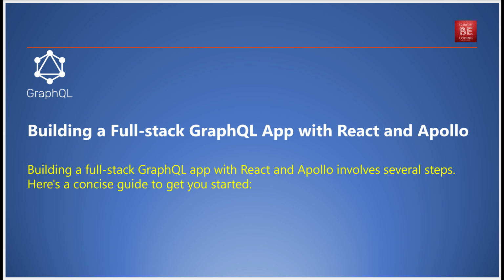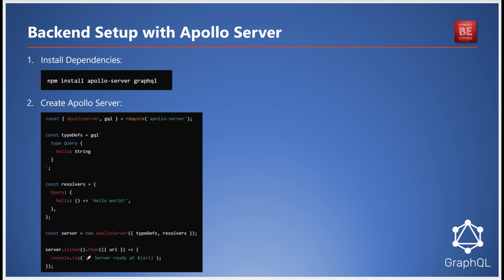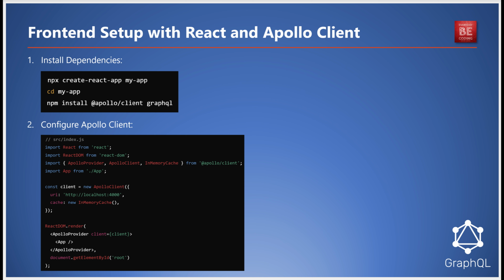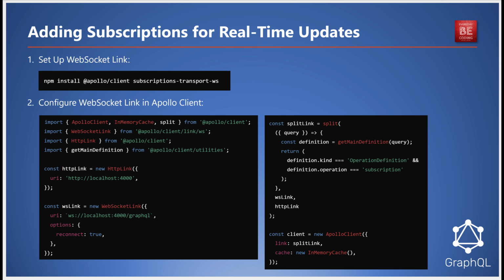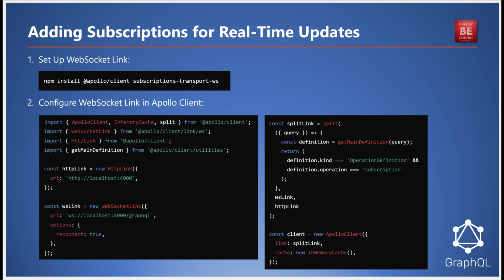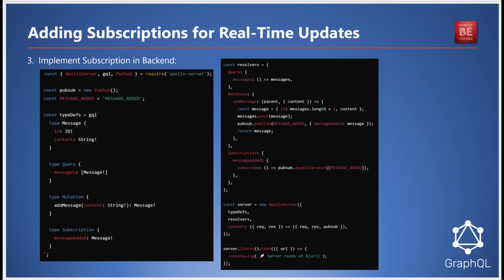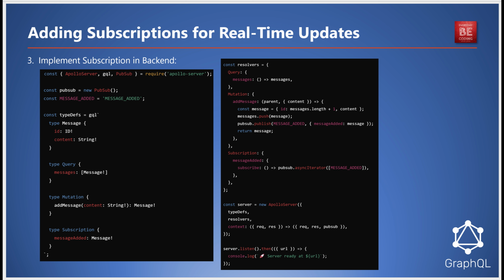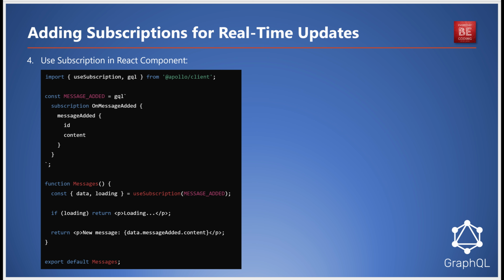Full-stack GraphQL App with React and Apollo - #15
Building a full-stack GraphQL app with React and Apollo involves several steps. Here's a concise guide to get you started:

Backend Setup with Apollo Server
Install Dependencies:
npm install apollo-server graphql

Create Apollo Server:
JavaScript code
const { ApolloServer, gql } = require('apollo-server');

const typeDefs = gql`
  type Query {
    hello: String

const resolvers = {
  Query: {
    hello: () = 'Hello world!',

const server = new ApolloServer({ typeDefs, resolvers });
server.listen().then(({ url }) = {
  console.log(`🚀 Server ready at ${url}`);
Frontend Setup with React and Apollo Client
Install Dependencies:
npx create-react-app my-app
cd my-app
npm install @apollo/client graphql
Configure Apollo Client:

JavaScript code
// src/index.js
import React from 'react';
import ReactDOM from 'react-dom';
import { ApolloProvider, ApolloClient, InMemoryCache } from '@apollo/client';
import App from './App';

ReactDOM.render(
  ApolloProvider client={client}
    App /
  /ApolloProvider,
  document.getElementById('root')
Create a React Component to Fetch Data:

JavaScript code
// src/App.js
import { useQuery, gql } from '@apollo/client';

const HELLO_QUERY = gql`
  query GetHello {
    hello

function App() {
  const { loading, error, data } = useQuery(HELLO_QUERY);

  if (loading) return p Loading.../p;
  if (error) return pError :(/p;
  return h1{data.hello}/h1;

export default App;
Adding Subscriptions for Real-Time Updates
Set Up WebSocket Link:

npm install @apollo/client subscriptions-transport-ws
Configure WebSocket Link in Apollo Client:

JavaScript code
import { ApolloClient, InMemoryCache, split } from '@apollo/client';
import { WebSocketLink } from '@apollo/client/link/ws';
import { HttpLink } from '@apollo/client';
import { getMainDefinition } from '@apollo/client/utilities';

const wsLink = new WebSocketLink({
  uri: `ws://localhost:4000/graphql`,
  options: {
    reconnect: true,

const splitLink = split(
  ({ query }) = {
    const definition = getMainDefinition(query);
    return (
      definition.kind === 'OperationDefinition' &&
      definition.operation === 'subscription'
  wsLink,
  httpLink

const client = new ApolloClient({
  link: splitLink,
  cache: new InMemoryCache(),
Implement Subscription in Backend:

JavaScript code:
const { ApolloServer, gql, PubSub } = require('apollo-server');

const pubsub = new PubSub();
const MESSAGE_ADDED = 'MESSAGE_ADDED';

const typeDefs = gql`
  type Message {
    id: ID!
    content: String!
  type Query {
    messages: [Message!]
  type Mutation {
    addMessage(content: String!): Message!
  type Subscription {
    messageAdded: Message!

const resolvers = {
  Query: {
    messages: () = messages,
  Mutation: {
    addMessage: (parent, { content }) = {
      const message = { id: messages.length + 1, content };
      messages.push(message);
      pubsub.publish(MESSAGE_ADDED, { messageAdded: message });
      return message;
  Subscription: {
    messageAdded: {

const server = new ApolloServer({
  typeDefs,
  resolvers,
  context: ({ req, res }) = ({ req, res, pubsub }),

Use Subscription in React Component:
JavaScript code
import { useSubscription, gql } from '@apollo/client';

const MESSAGE_ADDED = gql`
  subscription OnMessageAdded {
    messageAdded {
      id
      content

function Messages() {
  const { data, loading } = useSubscription(MESSAGE_ADDED);
  if (loading) return pLoading.../p;
  return pNew message: {data.messageAdded.content}/p;

export default Messages;
This setup provides a complete flow for building a full-stack GraphQL application with real-time capabilities using React and Apollo. For more detailed guides and advanced features, refer to the official Apollo documentation.